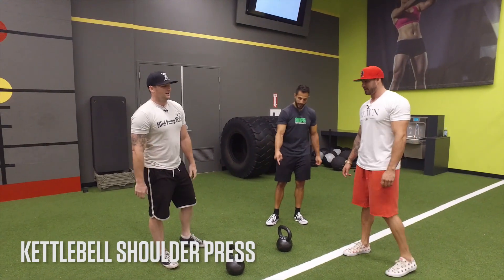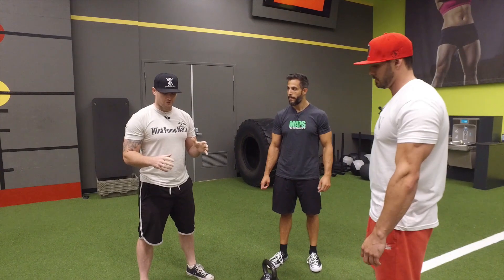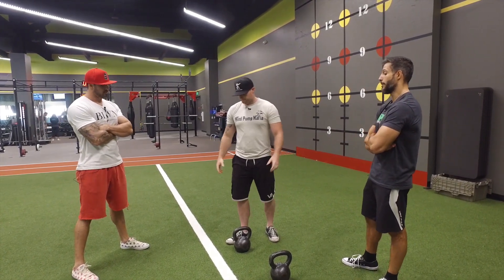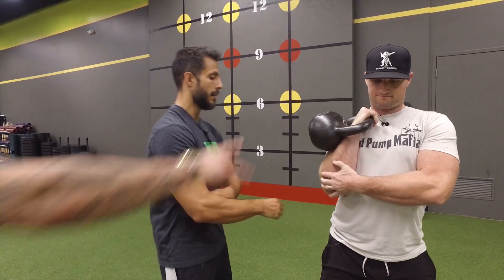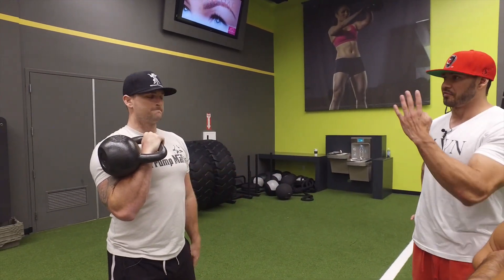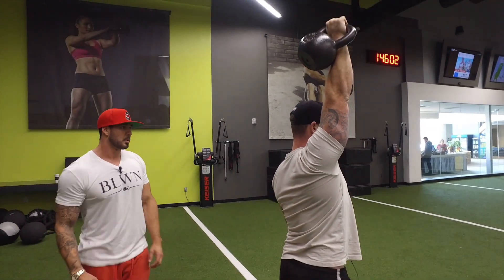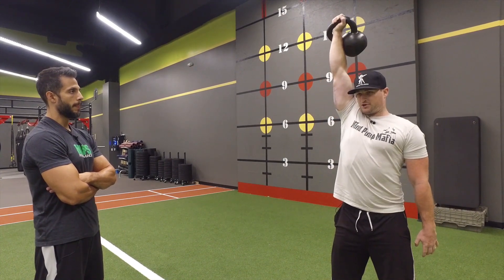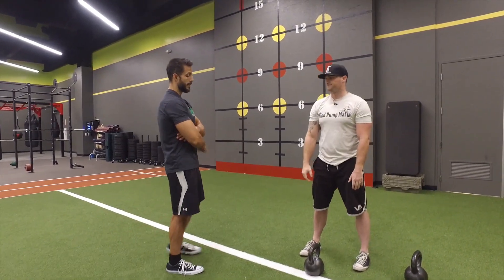Add Kettlebell Shoulder Presses to Your Routine for More Muscle & Strength